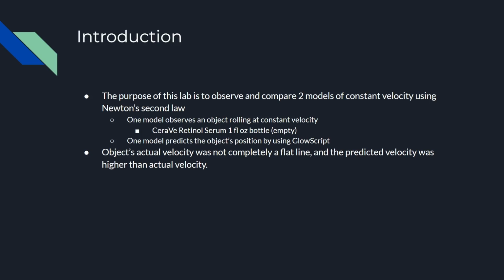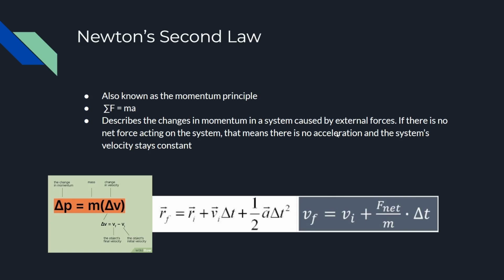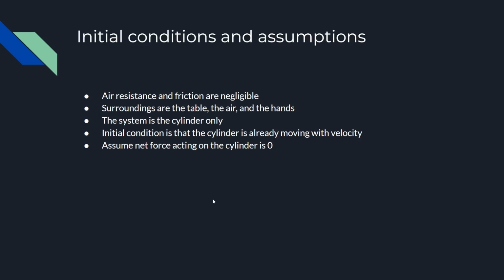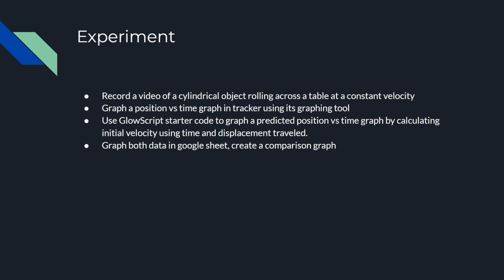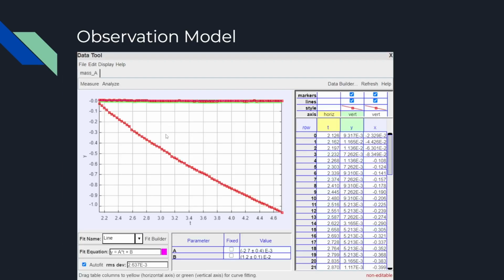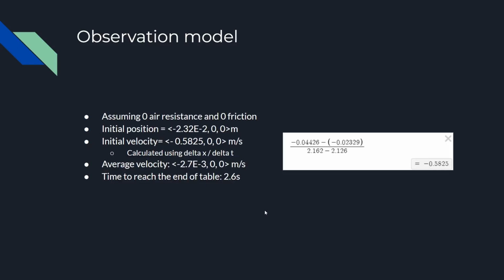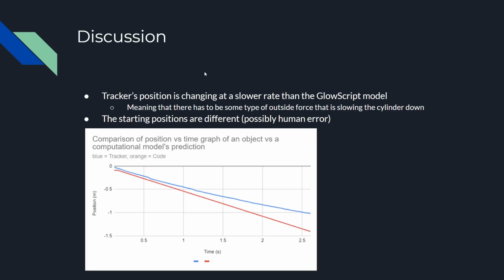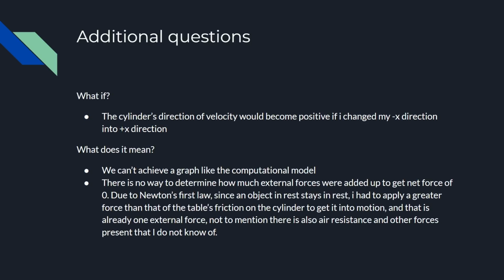GT PHYS 2211 Lab 1: Constant Velocity (Hanjun Qiu)